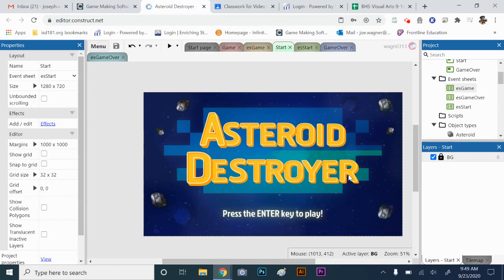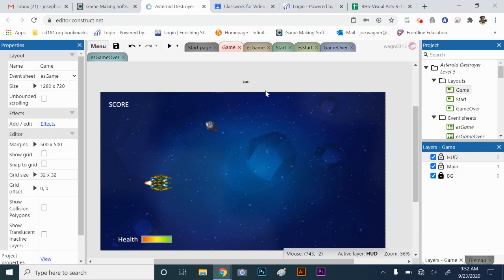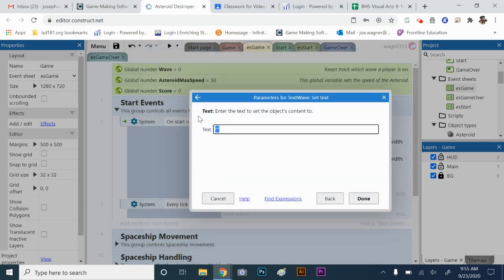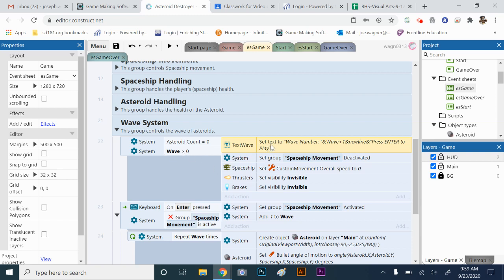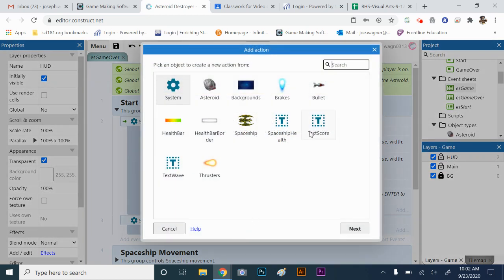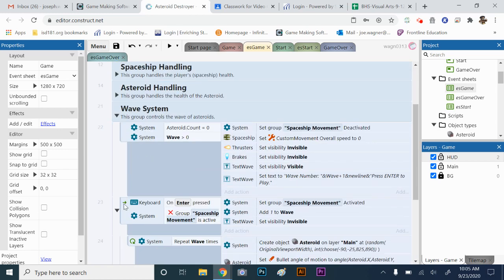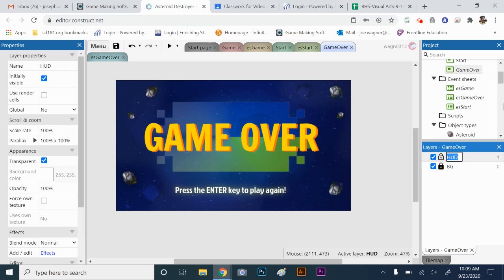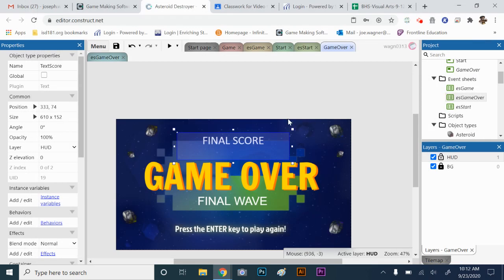Asteroid Destroyer Section 7